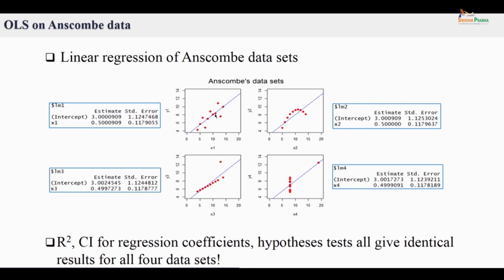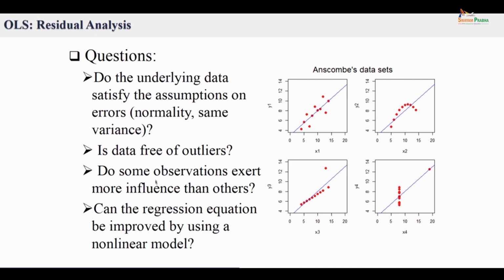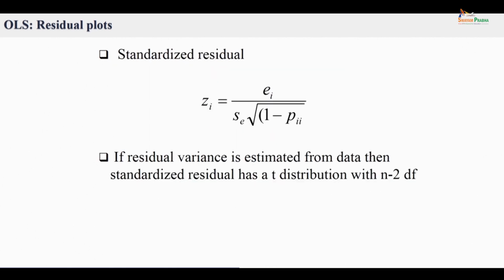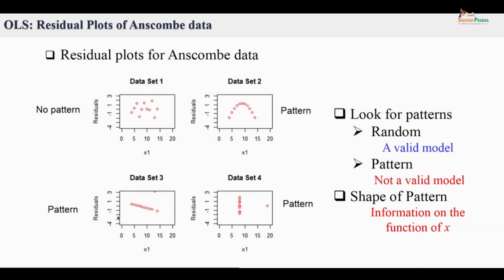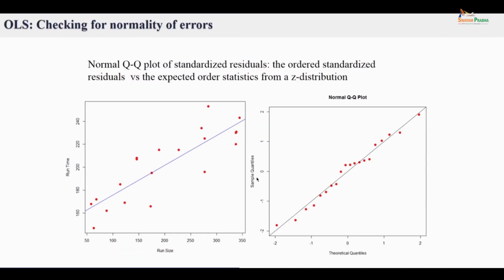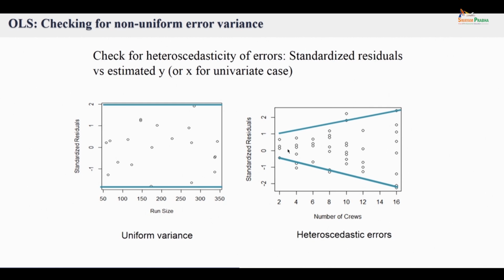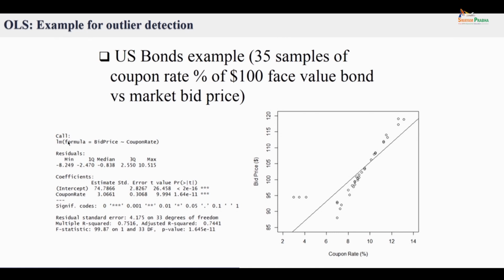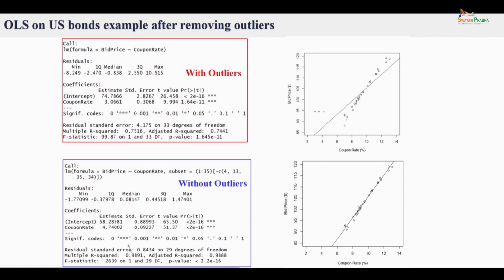Diagnostics to Improve Linear Model Fit